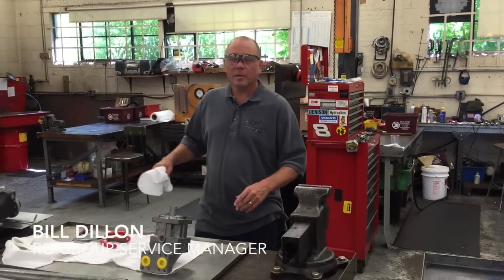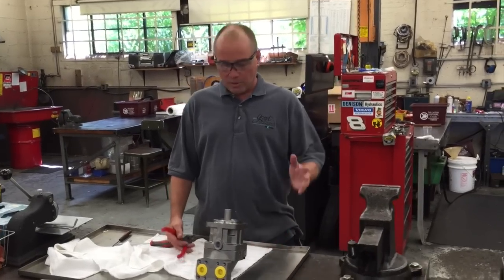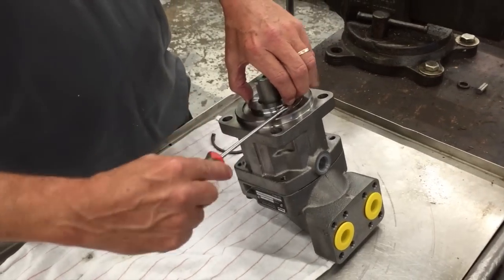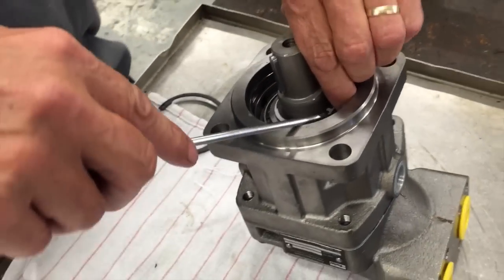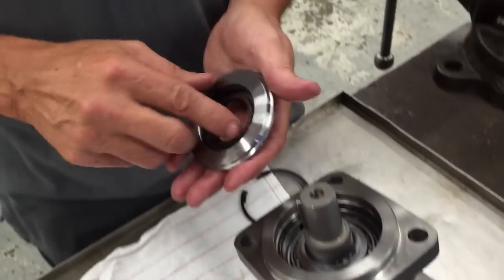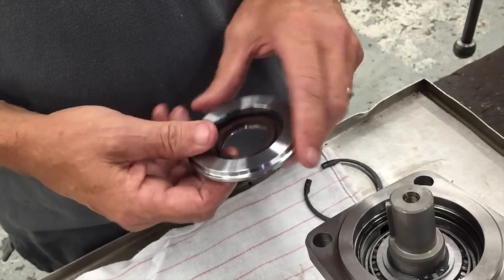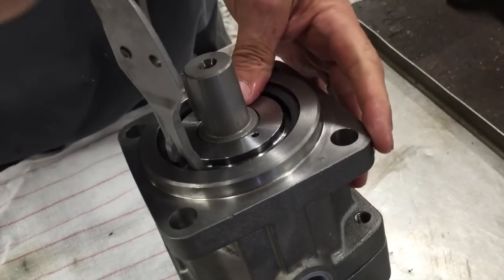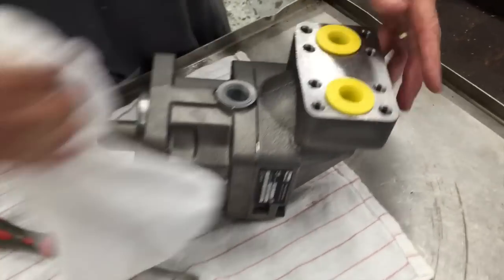How to remove the shaft seal on a Parker F12 Hydraulic Motor Pump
Hello, I’m Bill Dillon and I’m here today to show you the Parker F12 Hydraulic Motor and how to remove and replace the shaft seal in it.

Here is your step-by-step guide.

Step 1: You want to grab your Snap-ring pliers, you’re going to put them into the groove of the shaft and make sure to put the shaft facing toward you.

Step 2: As you take out the Snap-ring put your hand over it to protect yourself, just in case the Snap-ring were to pop out, you don’t want to hurt anyone.

Step 3: After you take the Snap-ring out you then take a flat tip screw driver and basically lift the seal out. You’ll have an O-ring in here which is going to seal the outside surface, you can use the flat tip screw driver to help get the O-ring out as well.

Step 4: Check to make sure the O-ring looks good. I recommend you stretch it a bit to make sure it’s in good shape.

Step 5: If the O-ring looks good then by all means put it back into place. If it doesn’t then you can replace it with a new one.

Step 6: You have a snap-ring on the Valve Plate too, you will remove that snap-ring basically the same way as I stated above.

On the other side of the Valve Plate you have a little punch hole to push the old seal out and you can use it to help put the new seal in.

Step 7: Lubricate it with a little Vaseline, place it back in nice and evenly and push it down.

Step 8: You take your Snap-ring again and put it back into the housing. Make sure it lines up in the groove.

This was the basic way to change and replace your shaft sealing, it works with all F12 seals. I hope this has helped you and if you still have any questions you can always call one of us at RG Group, we would love to help!

If you’d like to learn more about our work with hydraulic engines you can check out a blog by Jamie Omvig where he shows you a close coupler pump we designed for an engine we created. Thank you very much and have a great day.

Bill Dillon- RG Group Service Manager

RG Group
650 North State Street
York, PA 17403